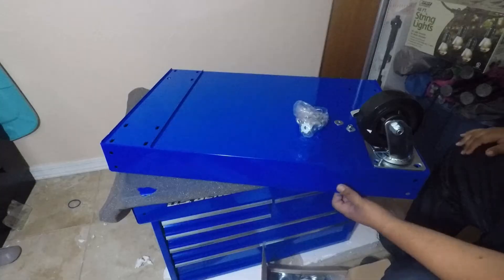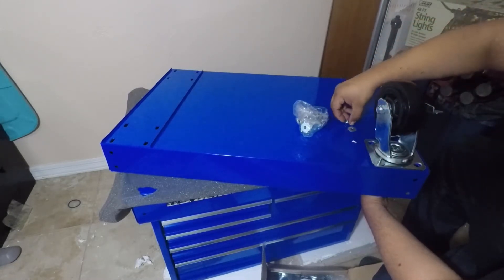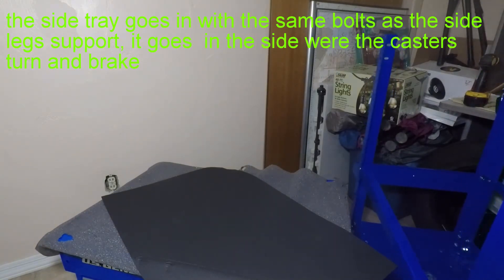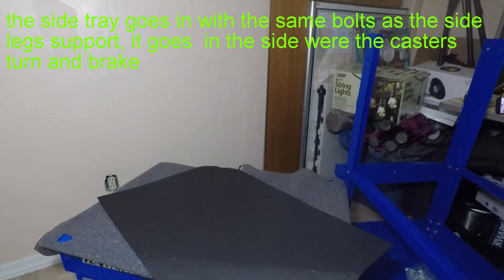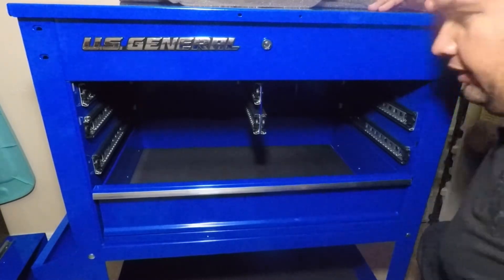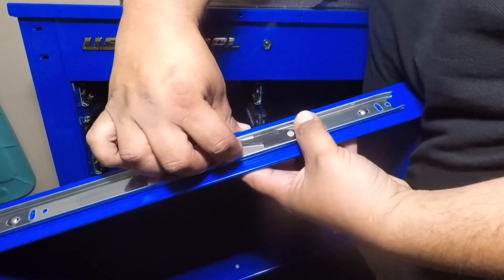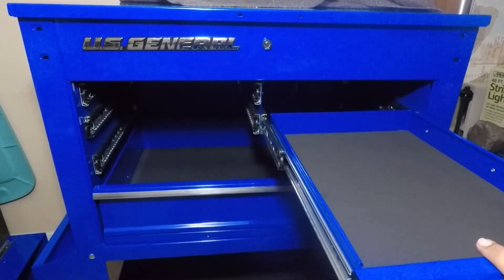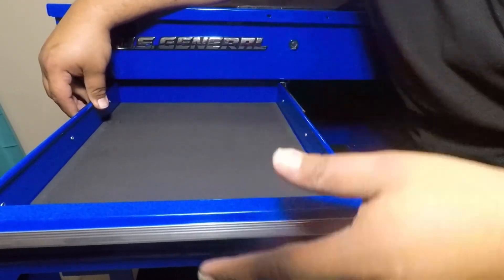Tool Cart US General 5 Drawer Cart Assembly Part 1(Harbor Freight 2018)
This video is about the tool cart US General 5 Drawer Industrial Roller Cart Assembly Part1(64031 Harbor Freight 2018)

On this video we will start the assembly of the 5 drawer tool cart from Harbor Freight.  We will be working on the casters legs and supports.

SECOND CHANNEL: Gerry_DW7

SEND MAIL TO:
6537 N 55th ave #834

GEAR:
Main Camera - Gopro Hero 5 Black
Hand Held Vlogging Camera - Galaxy S8
Microphone - Comica Cvm-vm10 II
Tripod - Joby Gorrilapod
MacBook Pro